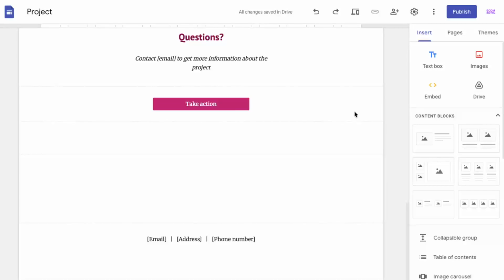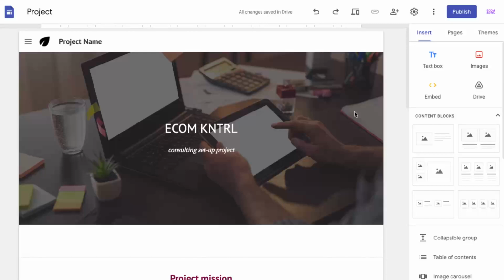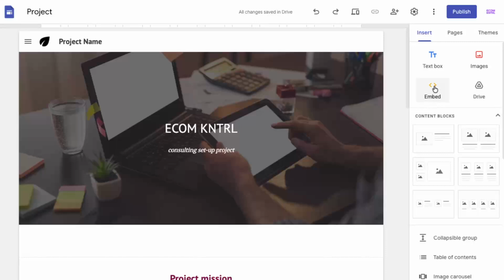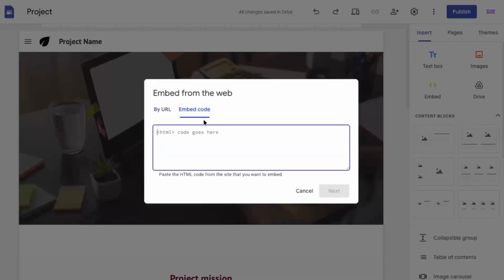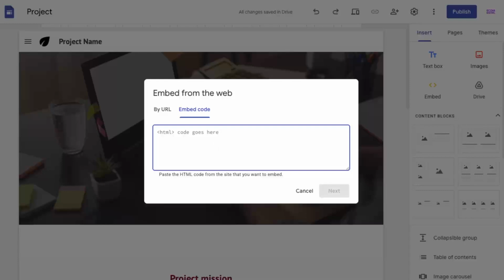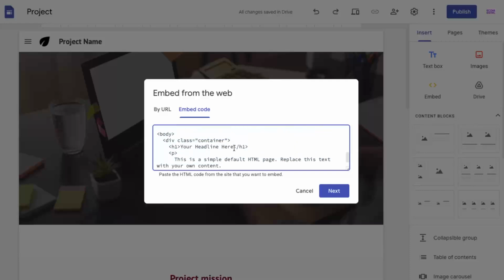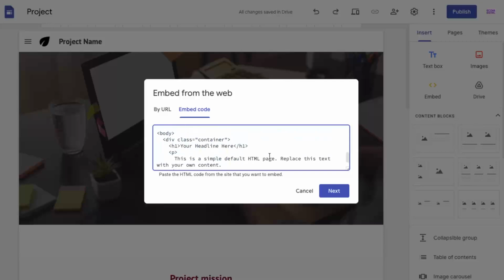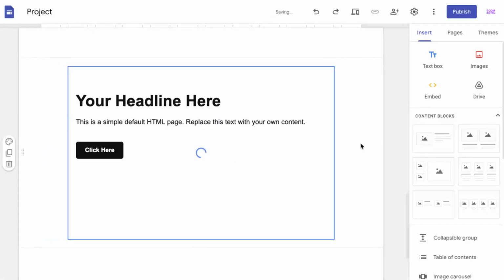How to Add Embed HTML Code on Google Sites (2026) | Step-by-Step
Learn how to add an embed HTML code on Google Sites the right way. In this tutorial, you'll see exactly how to insert custom HTML into your Google Sites page using the embed block, so your code renders correctly without breaking your layout. Whether you're adding a form, widget, button, or third-party script, this method works with the current Google Sites editor. No coding experience is required — just follow along and your embed will be live in minutes. This is the updated 2026 method that works with the latest version of Google Sites. Watch the full walkthrough and drop a comment if you have questions.